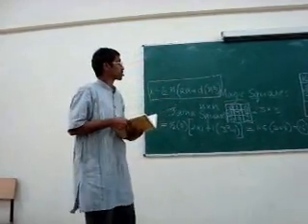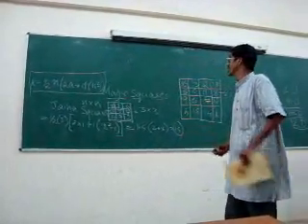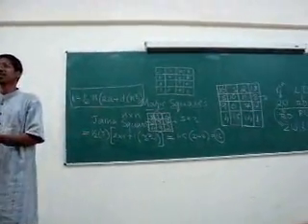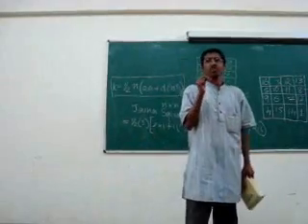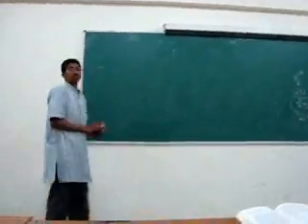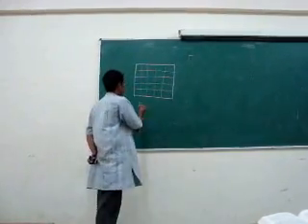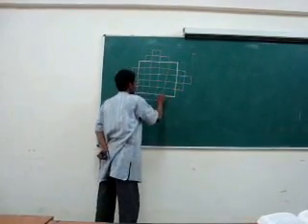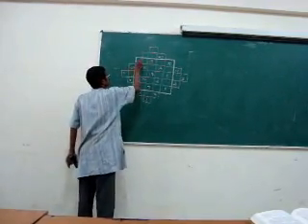Varahamihira's Magic Square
In an interesting class of traditional Indian Science and technology, B P Harichandra sir explains the concept of Varahamihira's magic squares.